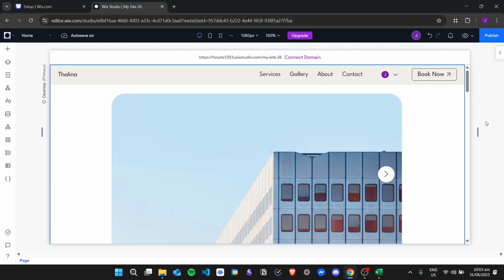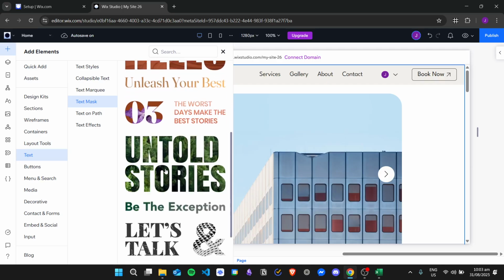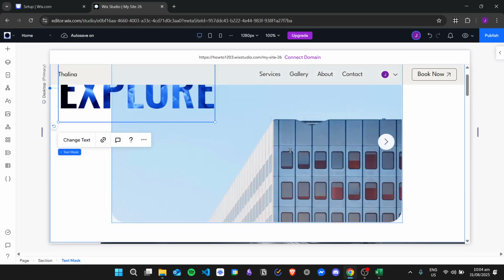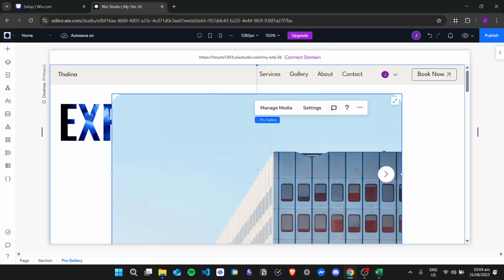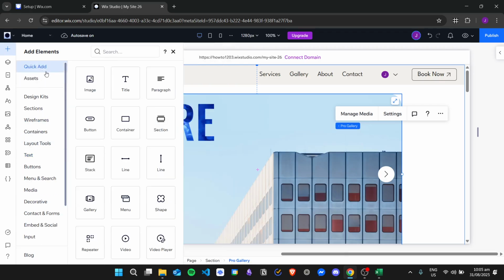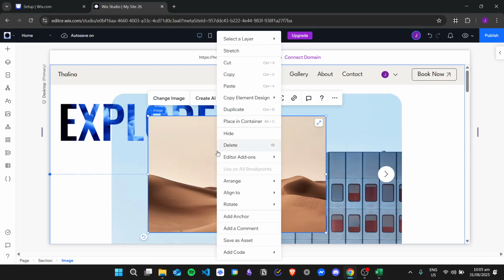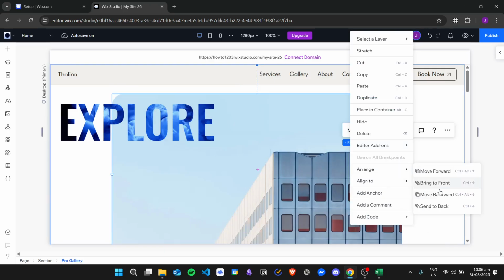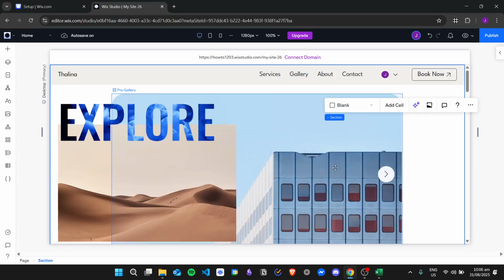How to Use Masks and Overlays in Wix Studio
If you are looking for a video about How to Use Masks and Overlays in Wix Studio, here it is!